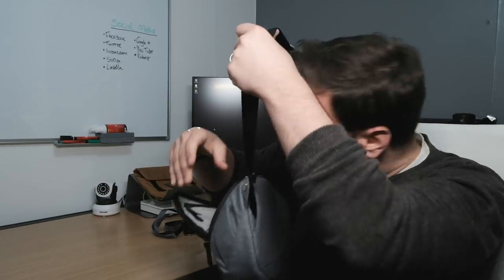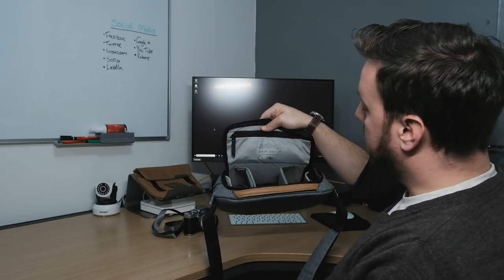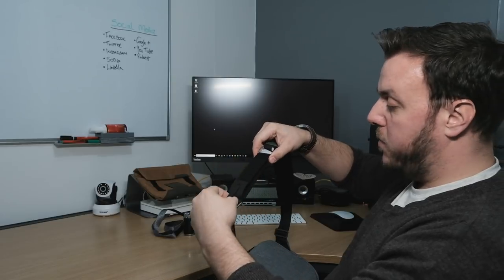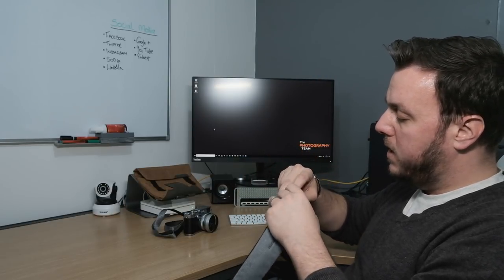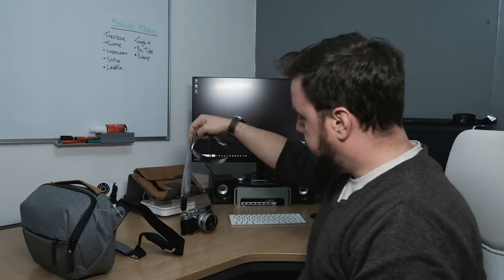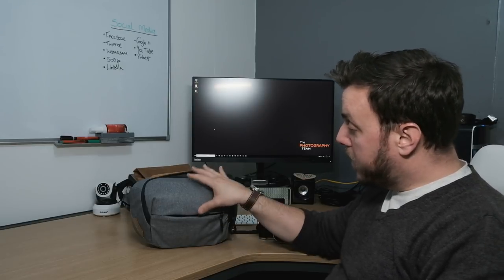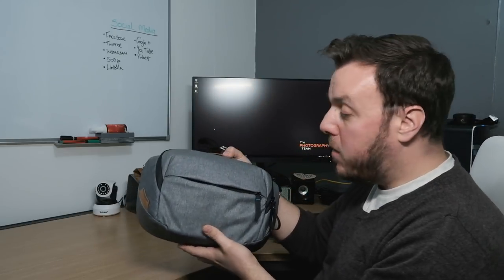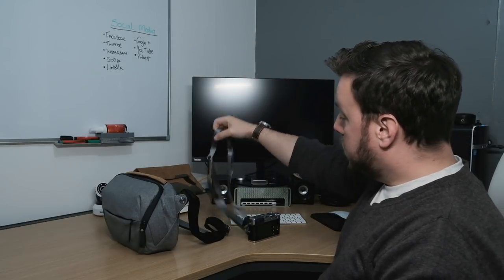Peak Design 5L Sling Review in Ash for use with Mirrorless Cameras, Fuji Primes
Another 'quick' review from us at The Photography Team, this time we are looking at the Peak Design 5L Sling.

We have for a long time always looked at leather style bags, there is an air of luxury and style with them. But since moving to mirrorless with the Fuji system I have found myself not needing the big leather bag I previously had. I wanted to look for something which was more practical than all-out style and opinion.

I looked at Peak Design some years ago and they have made some amazing products over time, I'm coming a little late to the PD party.

I've found the size of this 5L sling is great for my workflow, keeping a couple of prime lenses close to me at Weddings, but also a great little bag for doing street photography.

Hope you enjoy the video and as always big thanks for the likes, comments and subscribers.

More reviews of the Peak Design Capture V3, Peak Design 15" Messenger Bag, Peak Design Leash, Spider Light Holsters and one that's going to be different. why I'm not using Windows 10 and a PC over my MacbookPro (insert shocked face)